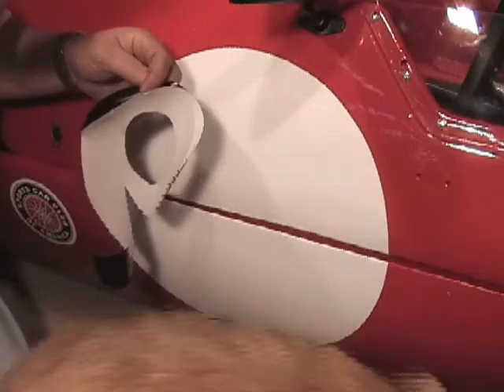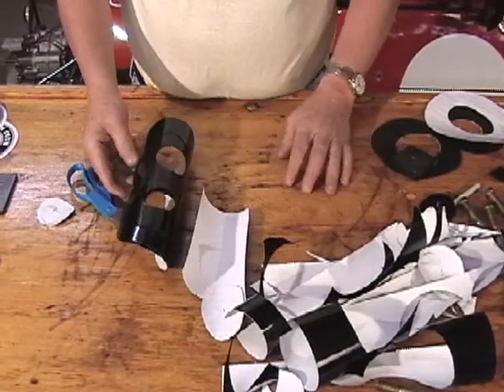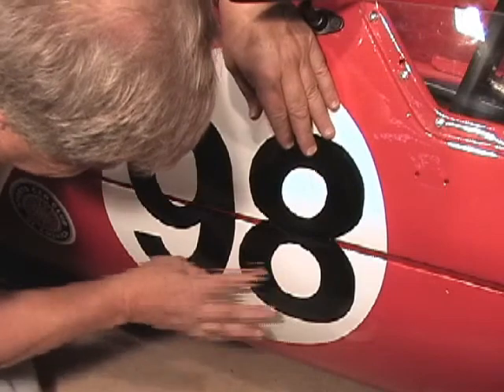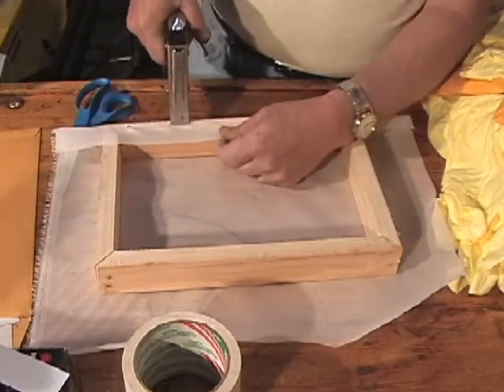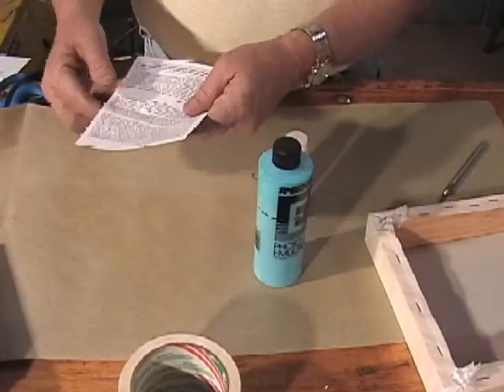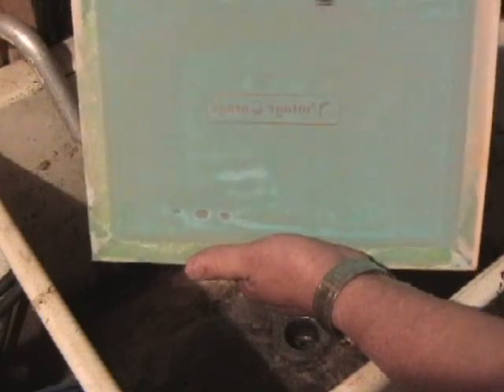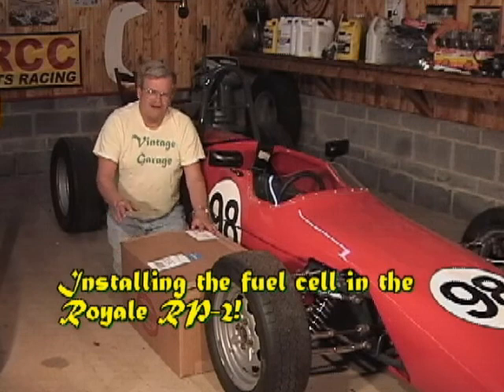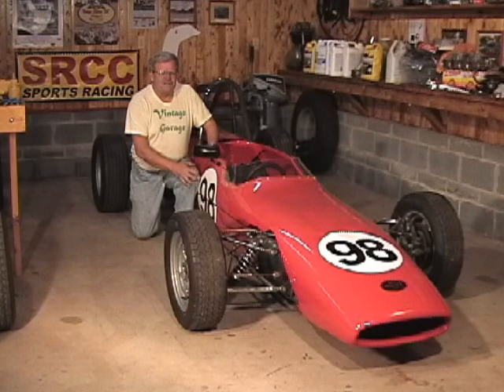Ep. 9 - Silkscreening Vintage Garage T-shirts - Air date May 20, 2002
In this episode, we install the graphics on the Royale RP2.  We also silkscreen a batch of Vintage Garage T-shirts and sweatshirts for use at the races and around the shop.  Lastly, we install the Fuel Safe fuel cell in the Royale RP2.